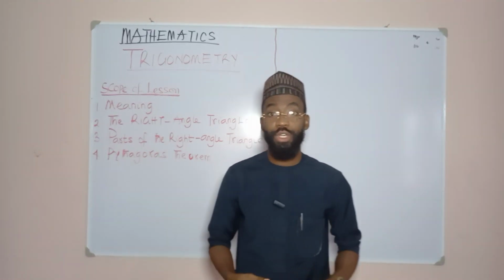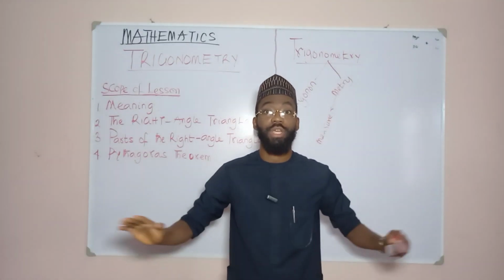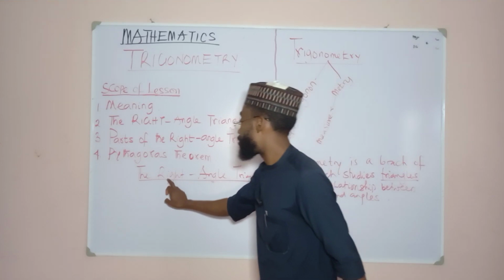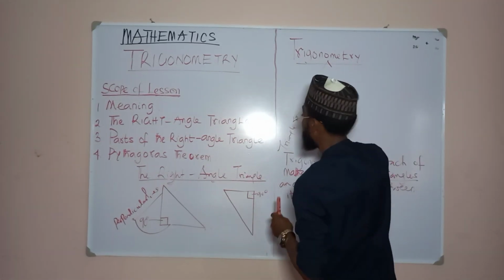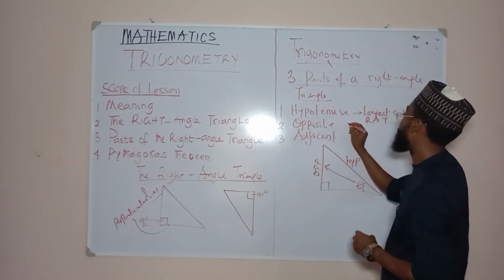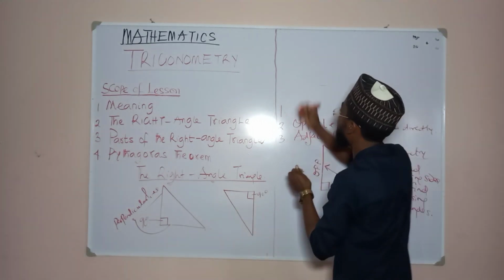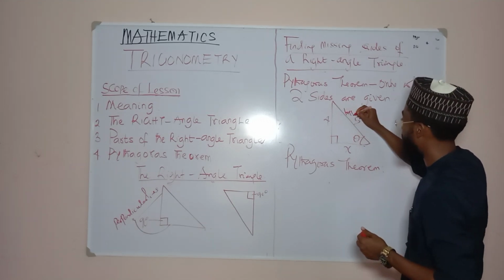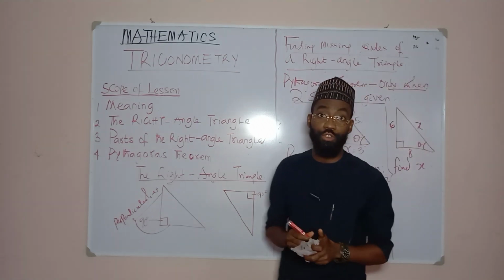Trigonometry- Pythagoras Theorem